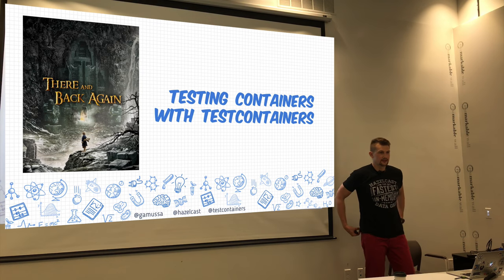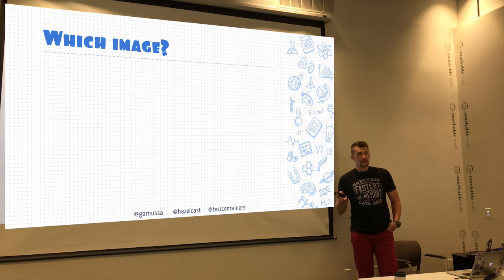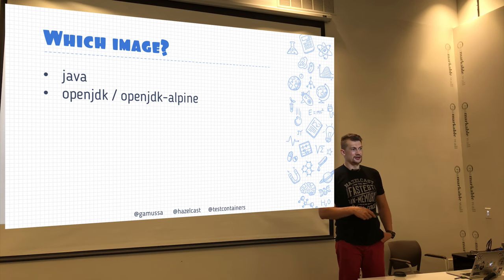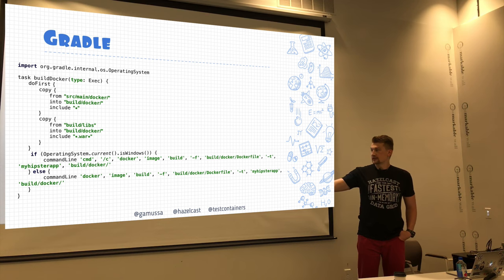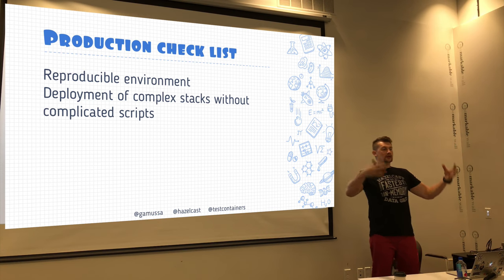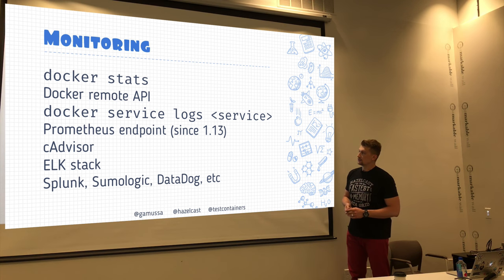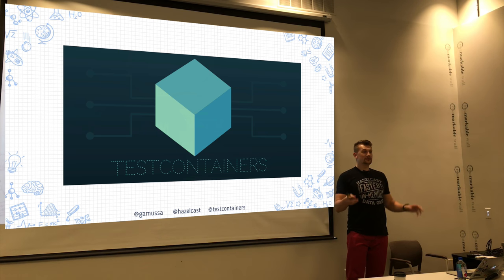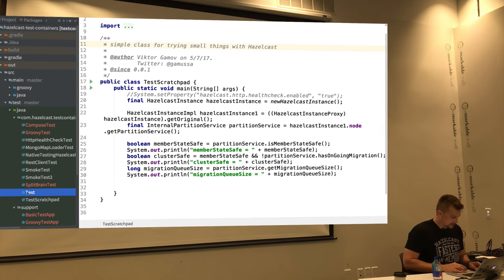[Atlanta JUG] Testing containers with Testcontainers: There and Back Again - 7/18/2017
You never know how your application performs once deployed to the production. Sure, you have unit tests, and your test coverage is sky high. However, you might depend on external resources like databases, web services, and distributed caches. Moreover, without a proper integration testing, you cannot be confident about the stability of your production environment. A long time ago, long before the invention of Docker, configuring the environment for integration testing was incredibly complicated and tedious. Developers and Ops were using fake database
implementations, mocking servers, and all kinds of weird tricks to implement the environment without the real environment, but it was ugly, bulky, faulty and not cross-platform as well. Thanks to Docker, those days are long gone, now we can quickly prepare the environment with Docker for our tests.

In this talk, I would like to spread the word about awesome project TestContainers – an open source library that exposes API for JUnit tests. It provides lightweight, disposable instances of shared databases, distributed caches or grids, or anything else that can run in a Docker container, all securely and reliably downloaded from your Docker Hub.